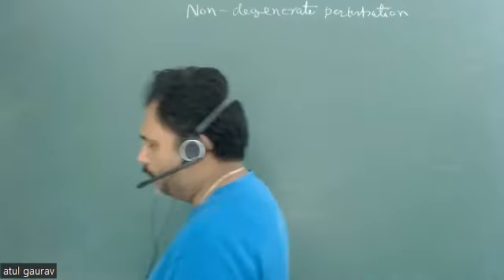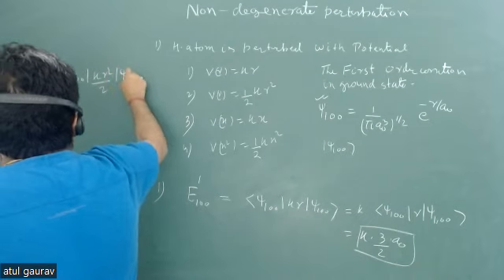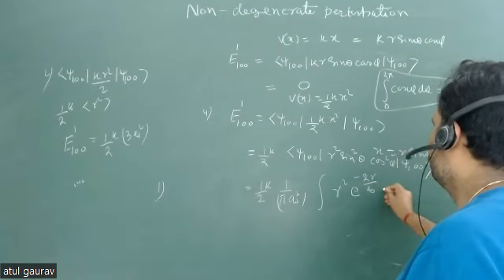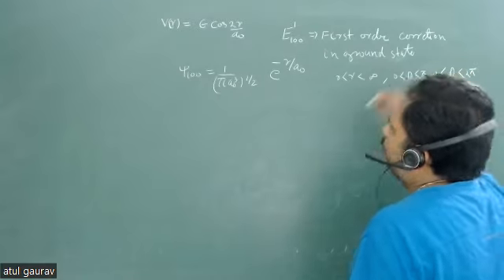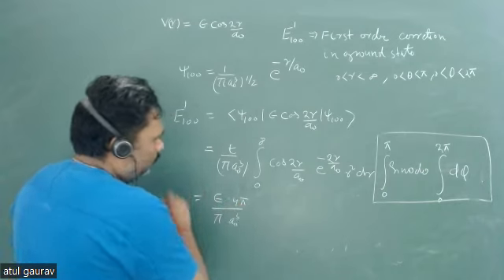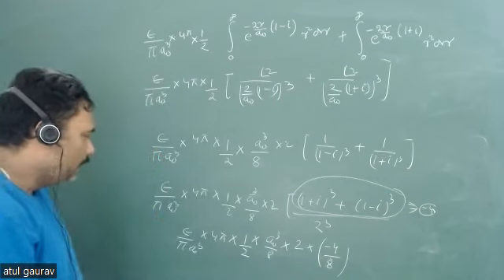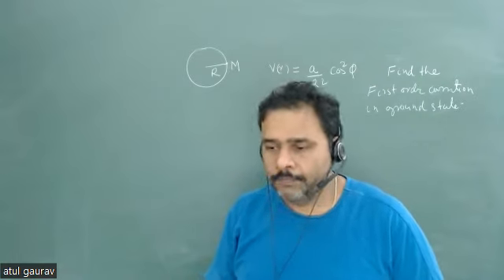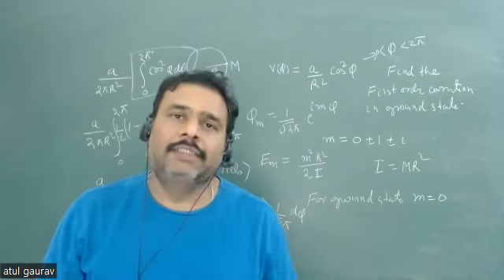Lecture 4 | Quantum Mechanics | Non Degenerate Perturbation | Hydrogen Atom